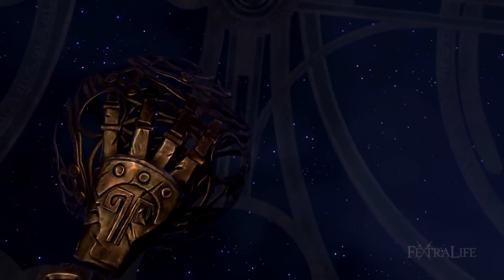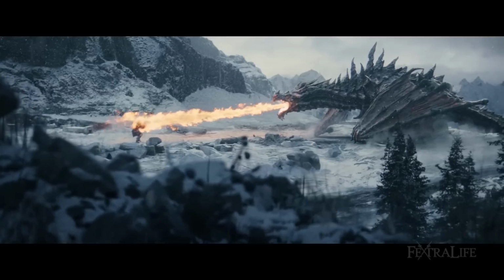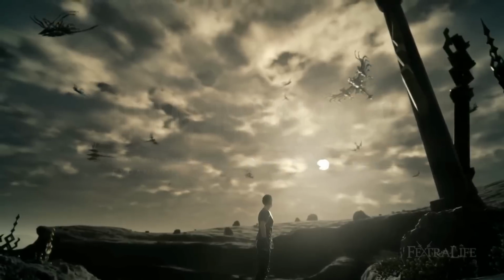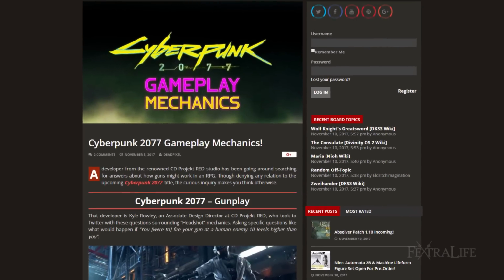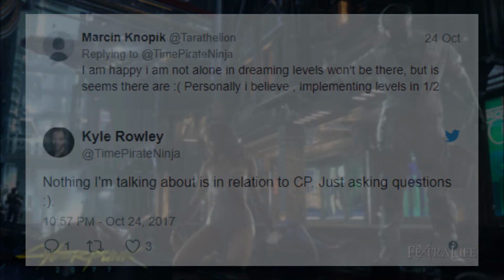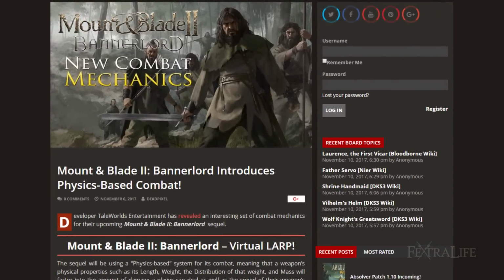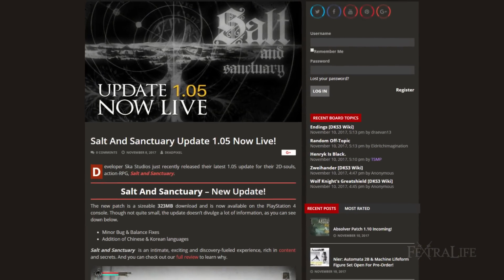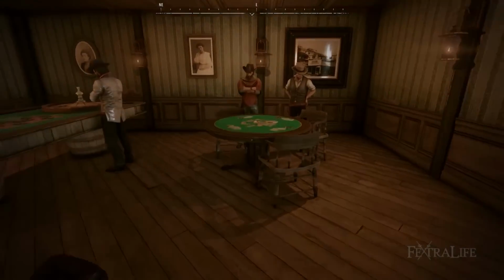Top RPG News of the Week - Nov 12 2017 (Salt & Sanctuary, Cyberpunk 2077, WoW)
Top RPG & Game News of the Week on Salt & Sanctuary, Cyberpunk 2077, World of Warcraft and more!

Fextralife brings you the week's top RPG gaming news for the week of November 12th, covering ESO, Skyrim VR, Nioh, Final Fantasy XV, Nier: Automata, Cyberpunk 2077, Ys VIII, Pillars of Eternity, Mount and Blade II: Bannerlord, WoW, Wild West Online and Salt and Sanctuary.